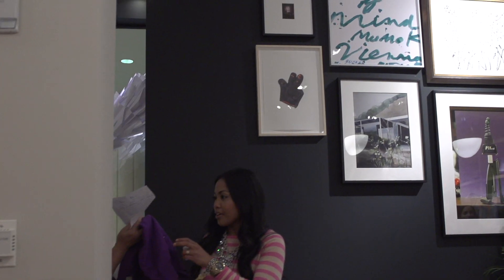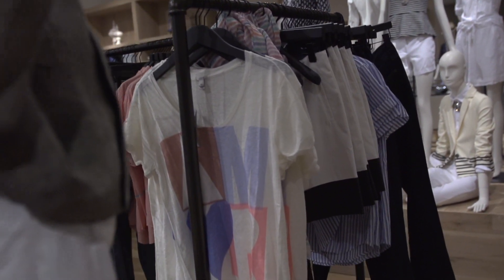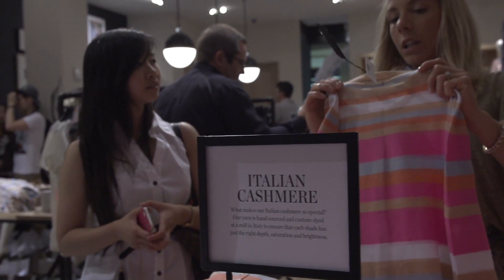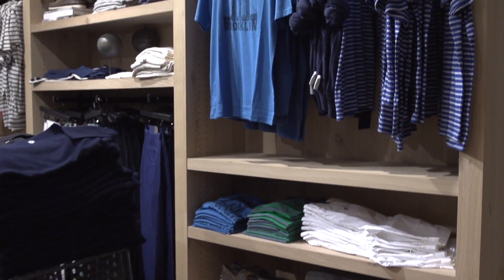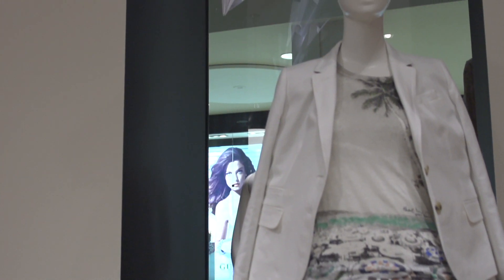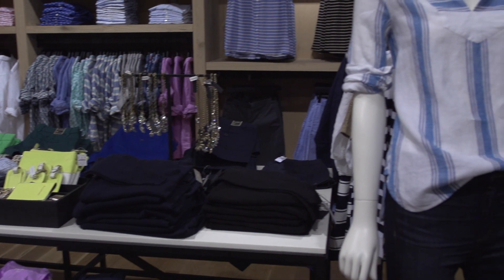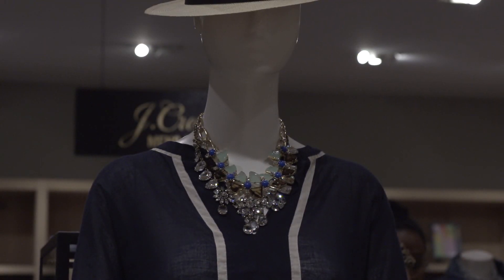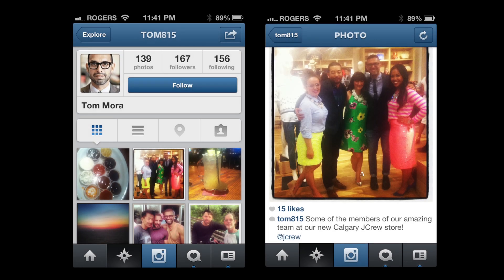J. Crew interview with Tom Mora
The Mavric interview with Tom Mora - Lead designer for Women';s wear at J. Crew

J. Crew at Chinook Centre officially celebrated its opening last night with a store filled with summer colours, vibrant prints, and champagne! Though it has been open for 2 weeks already they were unable to get Tom Mora until now. And what could be better then getting a private tour with the Head of Women's Design for J. Crew?